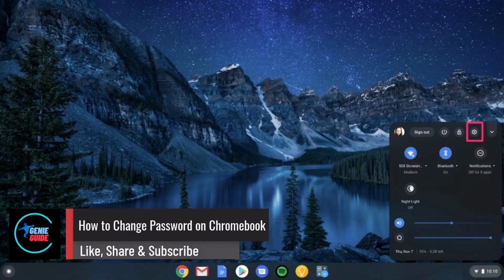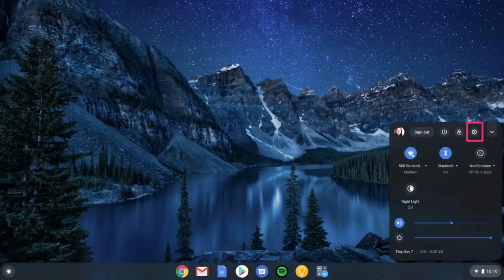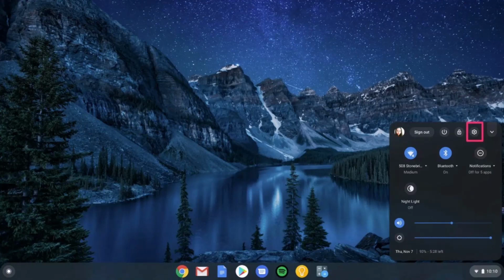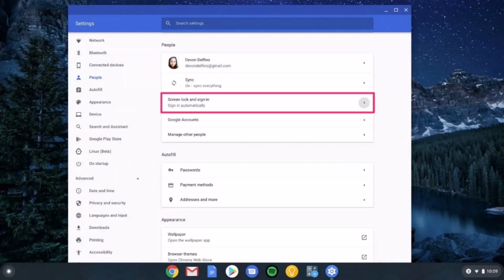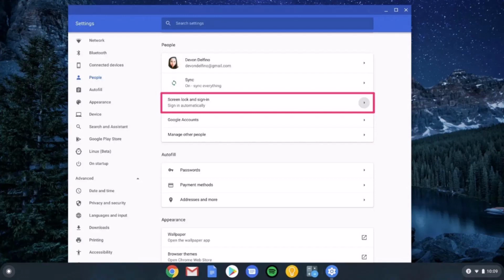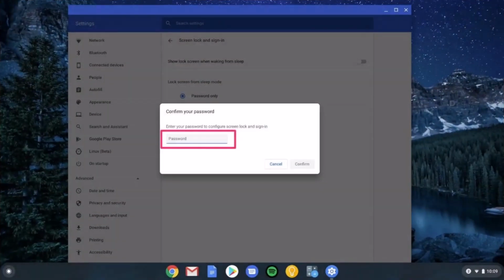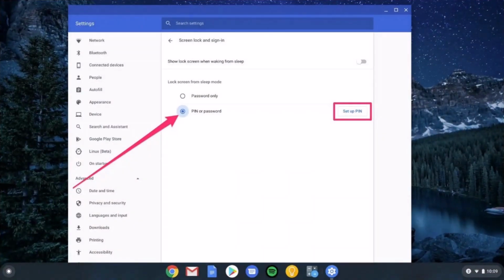How To Change Password On Chromebook !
In this video, I will show you how to change your password on a Chromebook.

~ Chapters:
0:00 Introduction
0:11 Change Password On Chromebook
1:05 Conclusion